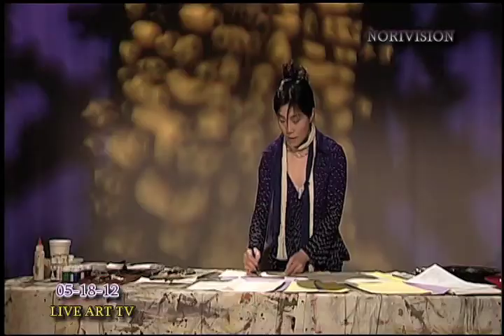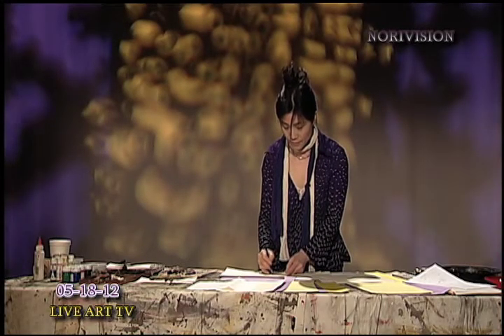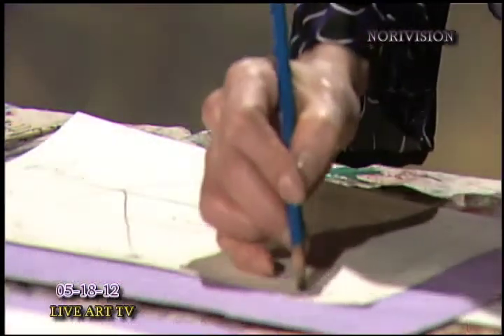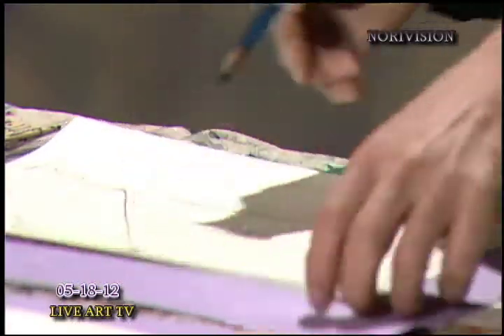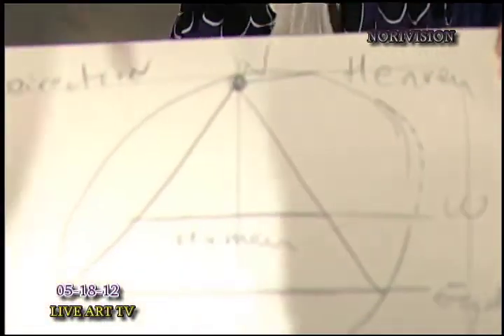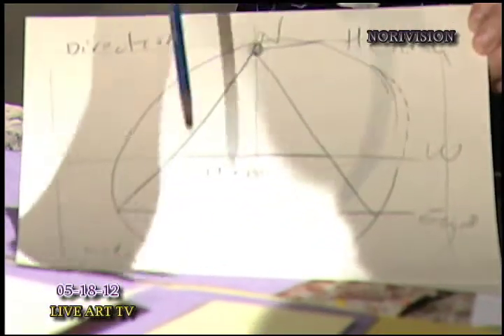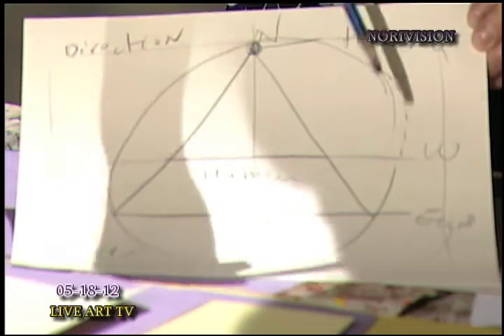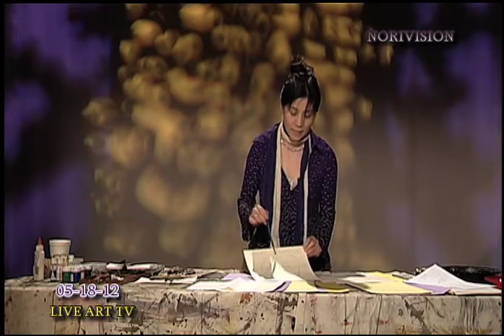Orchid, the Life Direction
Based on philosophy of the life 4direction expressed on visual art with 5lines the teaching of Orchid.